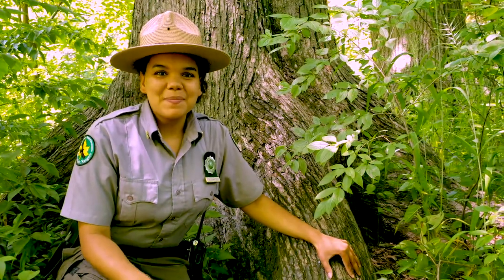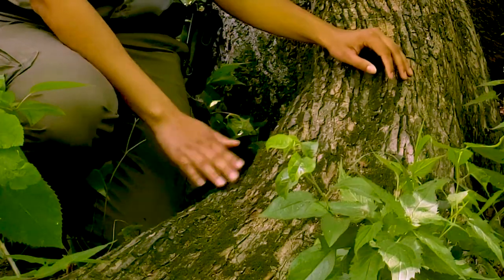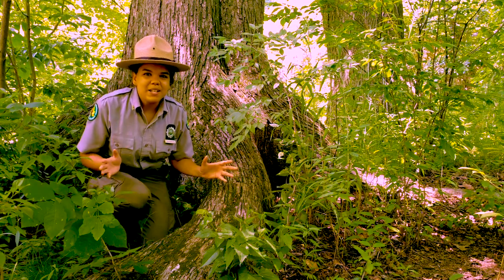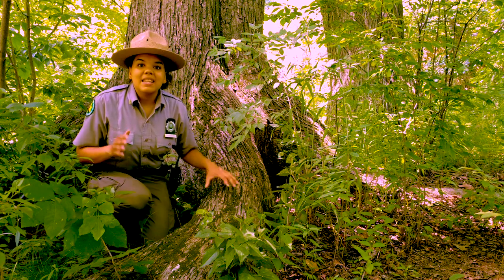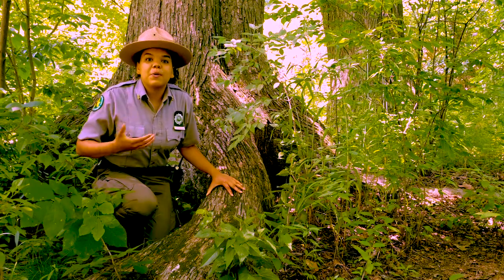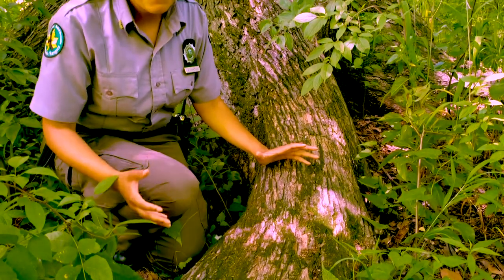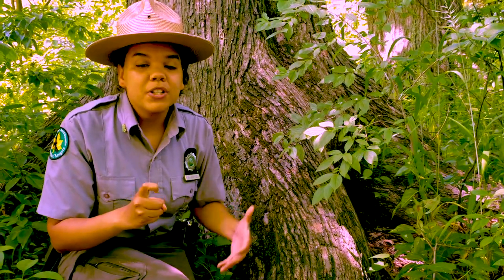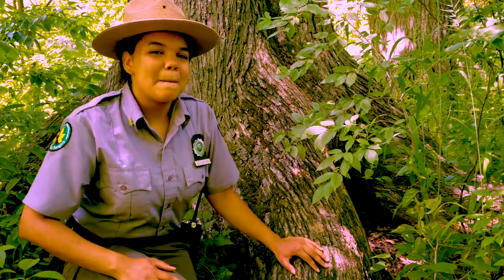How can plants grow on trees, rocks, and walls without any roots or soil?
Watch as our Urban Park Ranger solves this mossy mystery in a minute!